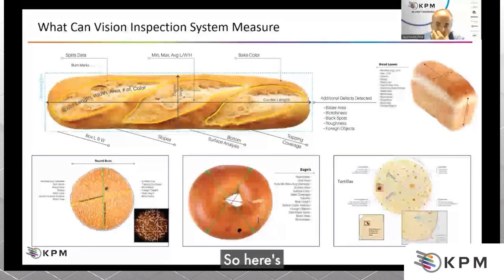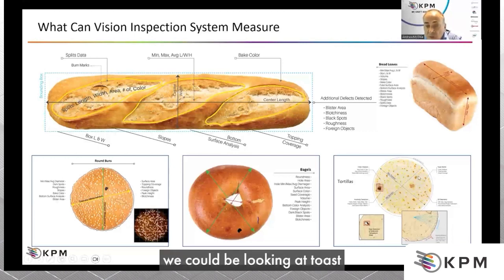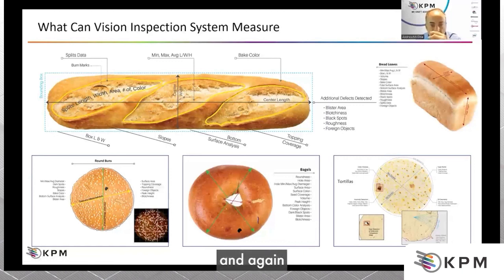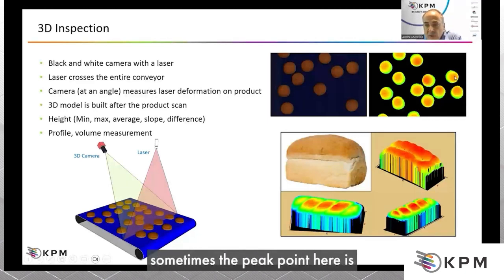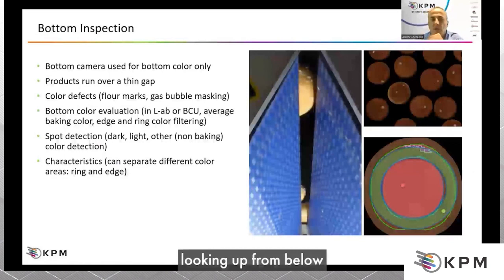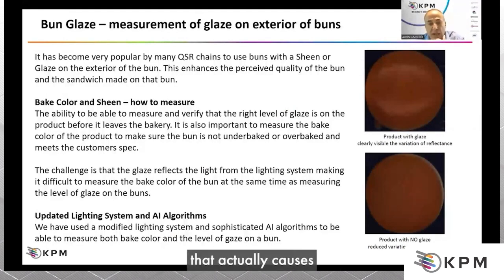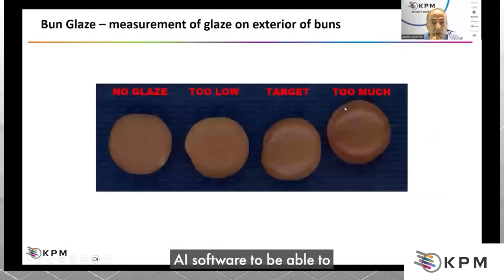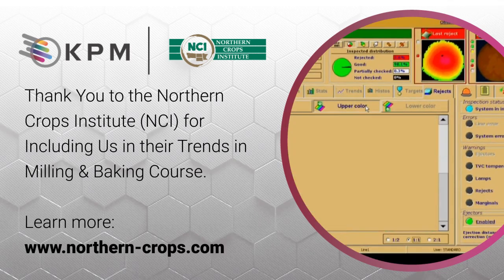What can Baking Vision Inspection Systems Measure?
KPM Analytics' Business Development Director Andrew McGhie shares how bakeries are using vision inspection to measure and control vital aspects of their product lines. Measurements include:

- 2D features (diameter, length, width, roundness)
- 3D features (peak height, slope/symmetry)
- Top features (bake color, topping conformity, spot detection)
- Bottom features (bake color, flour marks, burnt areas, foreign color anomalies)

For more information on KPM Analytics vision inspection technologies for the baking industry,